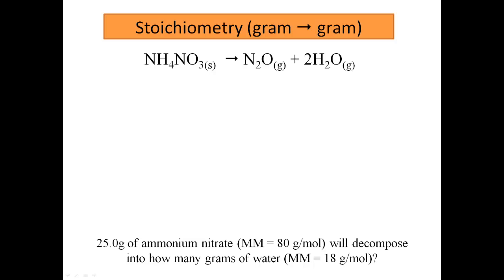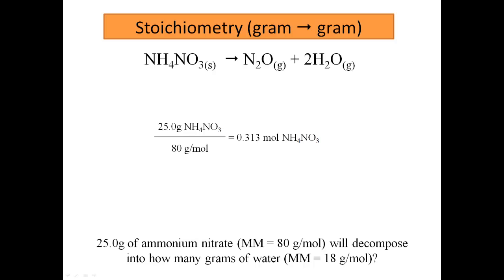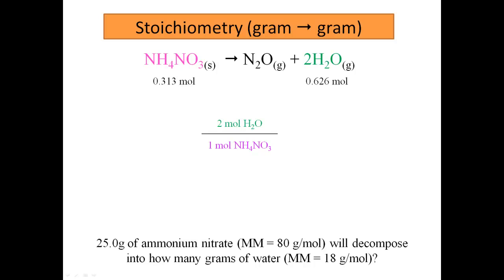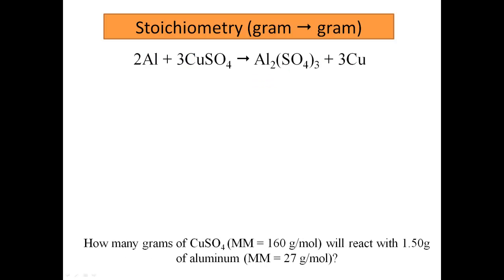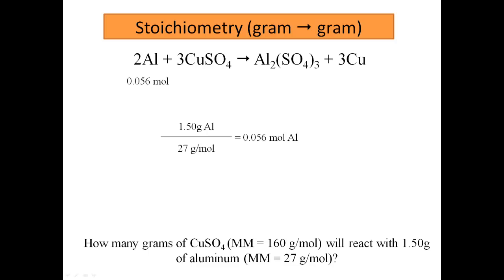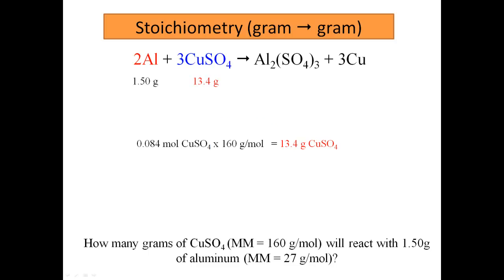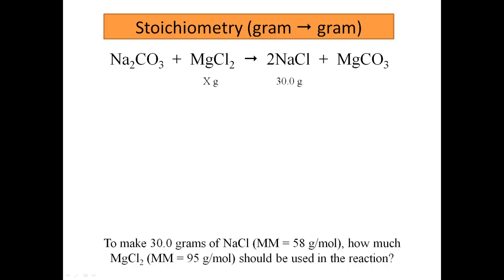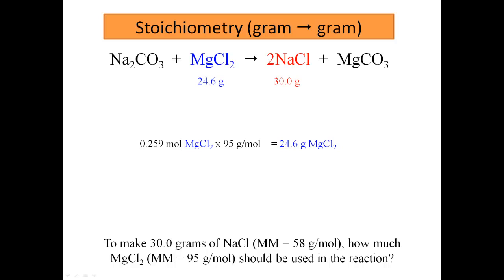38 Stoichiometry gram gram